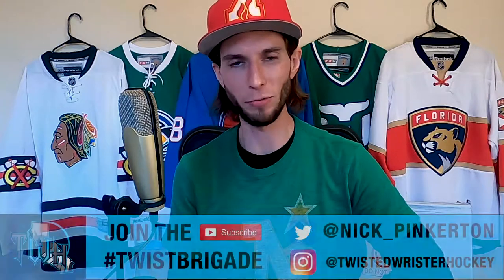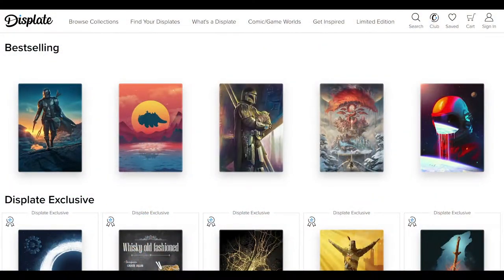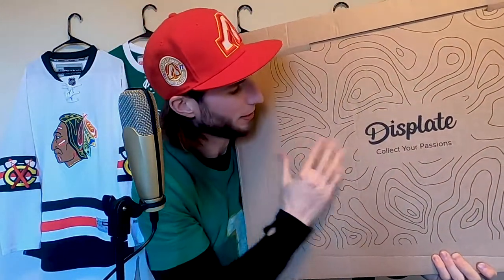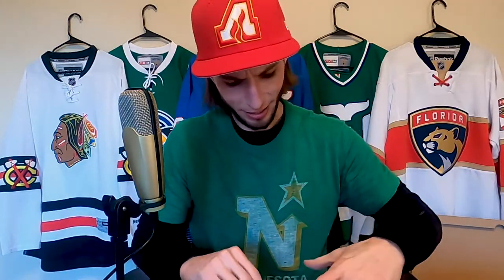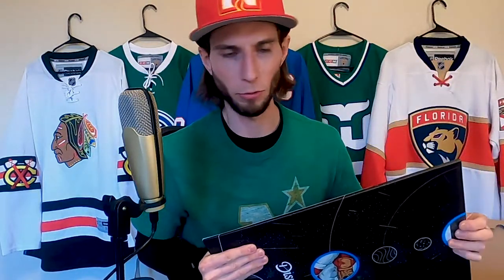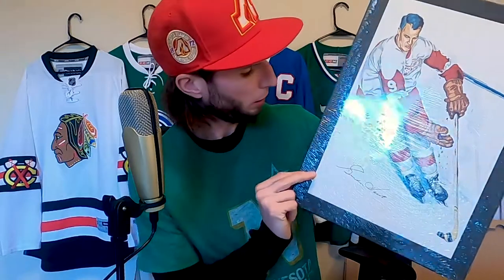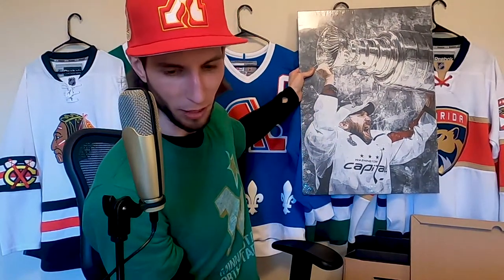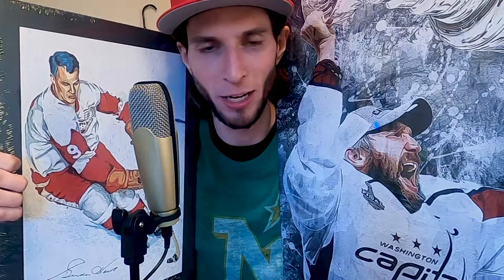Hockey Wall Art from Displate! (Unboxing)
I'm excited to add some new wall art to my upcoming channel backdrop; here is my hockey wall art unboxing!

I bought these two pieces from Displate, a Polish etailer that sells metallic, high-quality prints. You can find artwork for any sort of topic -- films, comics, video games, nature, unicorns, and probably boba tea for that matter.

Within the next few days, I'll be putting together my channel backdrop, so you can expect my Displates to definitely be part of that!

Nick \m/